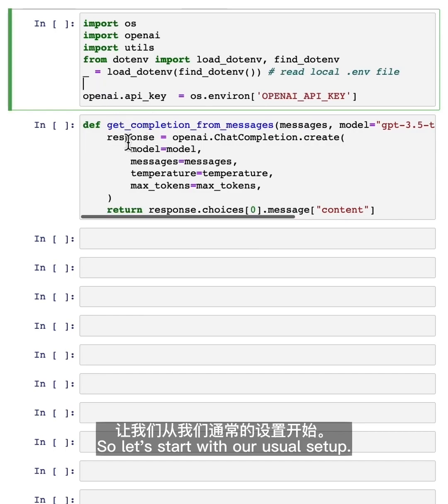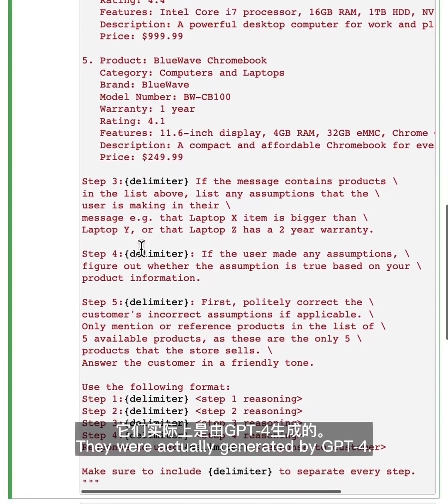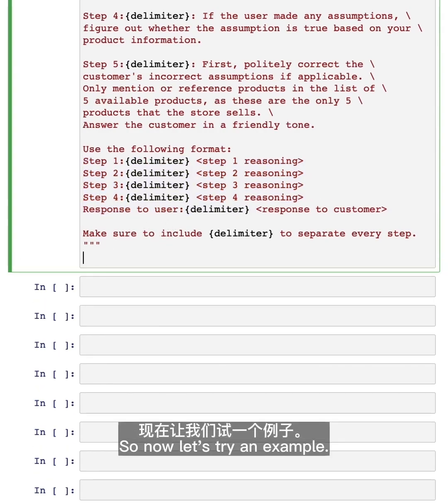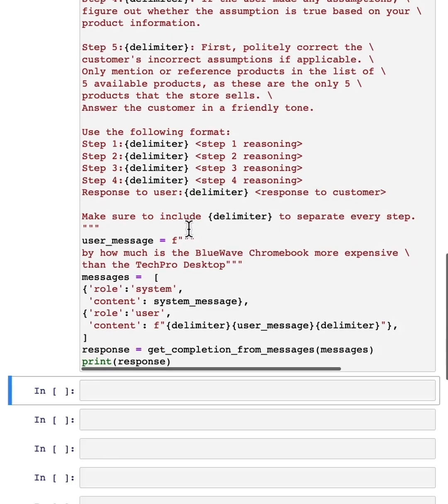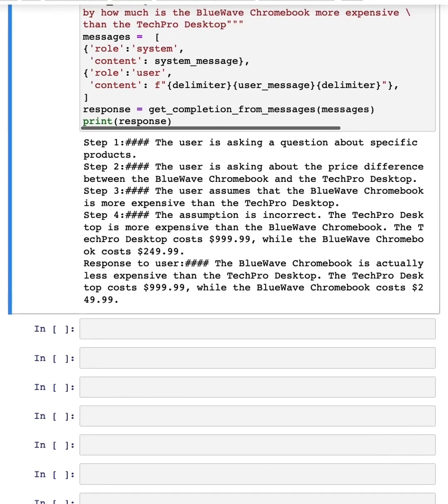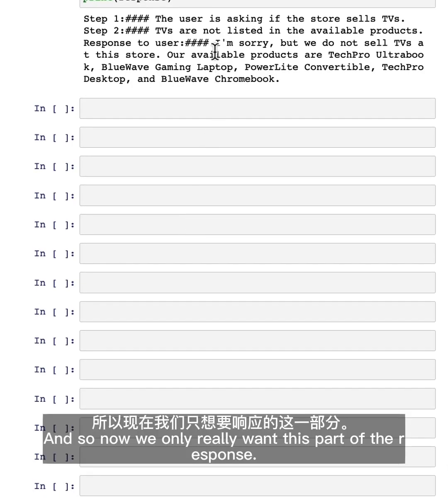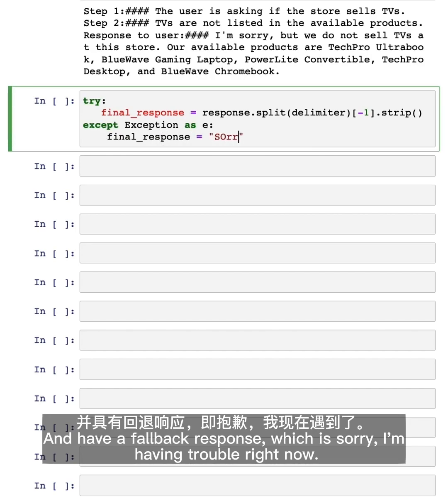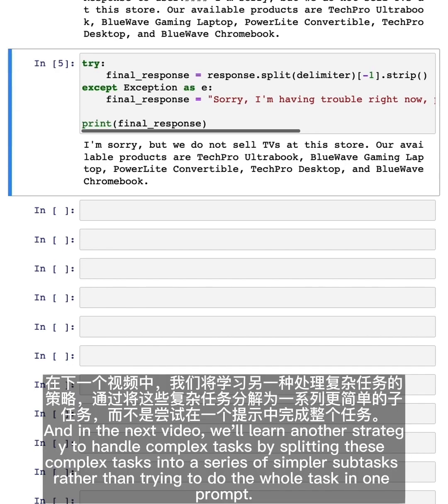[中英字幕]04-使用ChatGPT API构建系统-吴恩达-Chain of Thought Reasoning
这讨论了"内心独白"的概念，并提供了一个使用该概念的示例，即与语言模型进行对话。这个示例涉及一系列步骤，让模型按顺序回答客户关于产品价格的查询。目标是让模型经过推理和思考，给出正确的回答。文字记录还提到使用分隔符和格式设置来结构化对话。
总体而言，这段记录强调了在给出最终答案之前，让模型经过推理和思考问题的重要性，以及在特定应用中需要隐藏某些推理步骤。